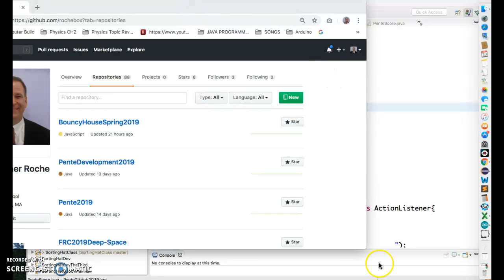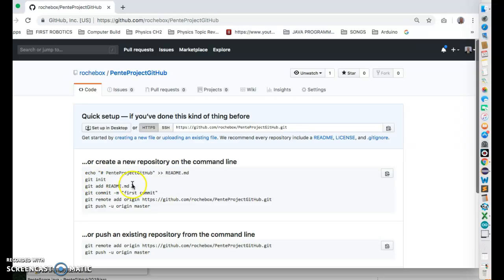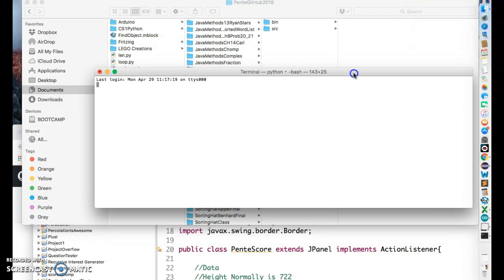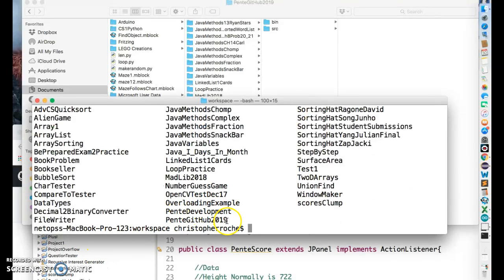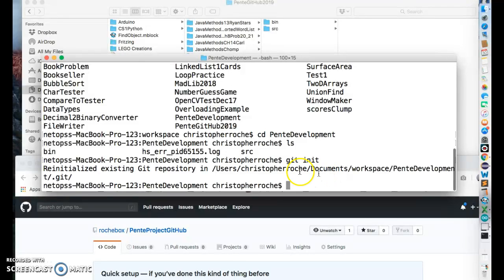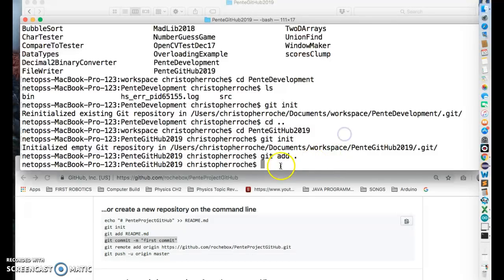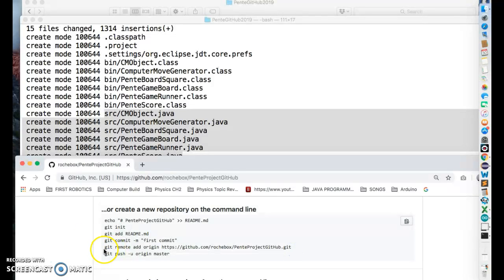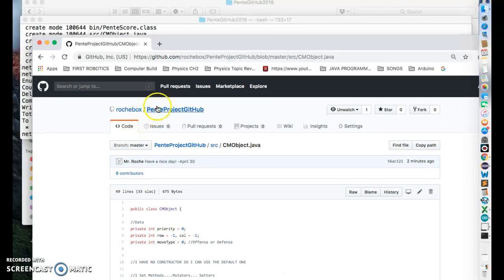Uploading to GitHub with terminal commands